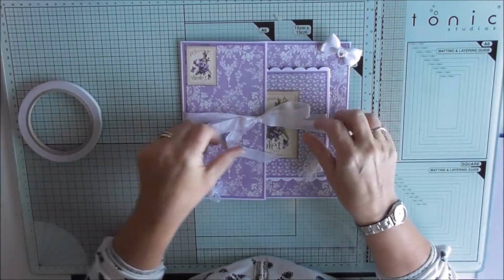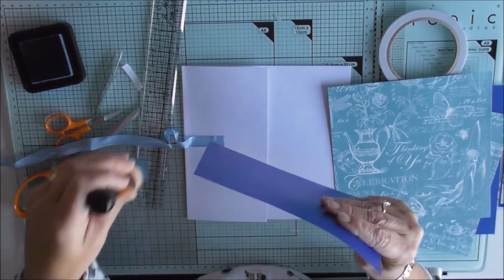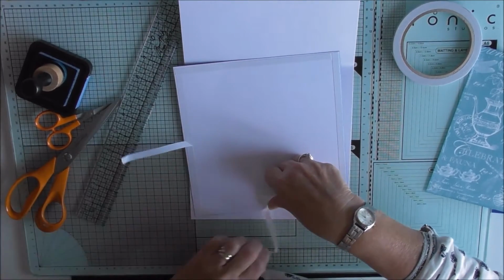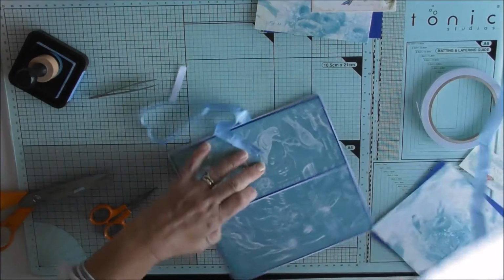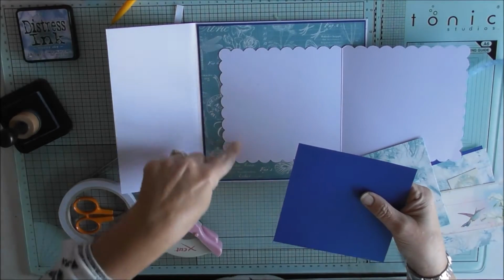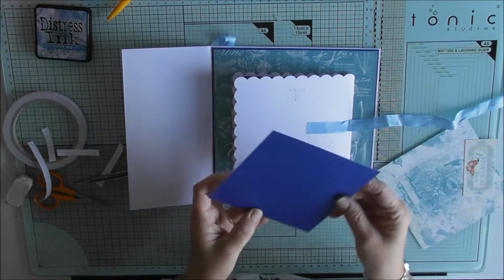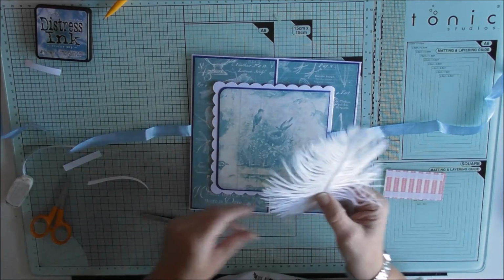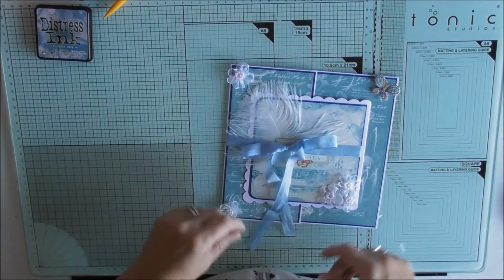How to Card Making Tutorial Part 4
Links to blog, pinterest, twitter,